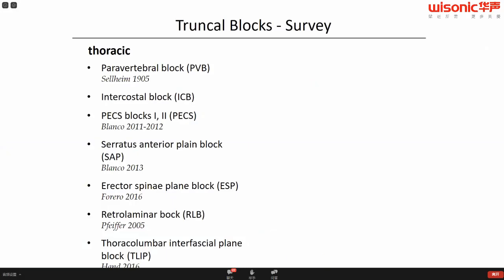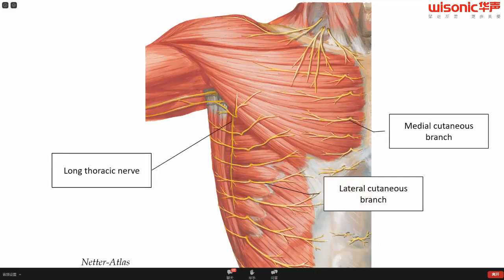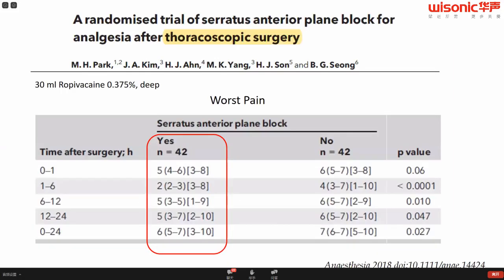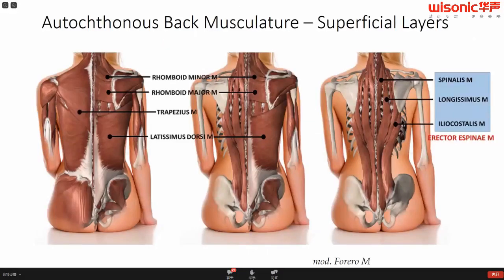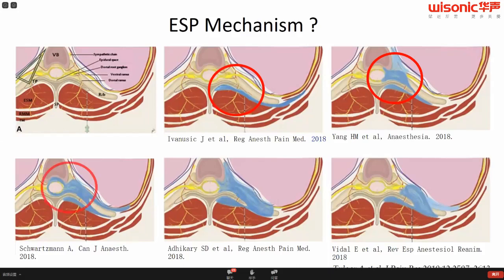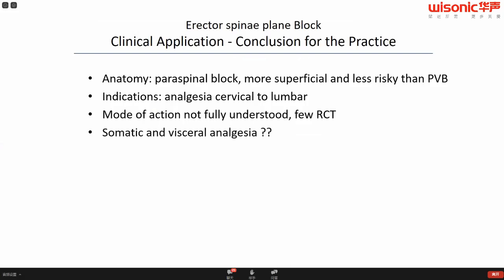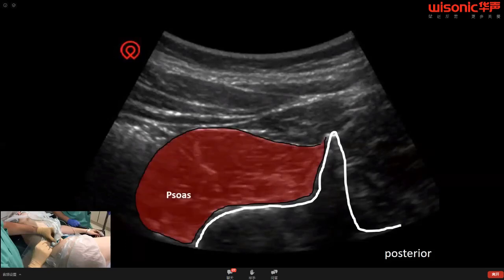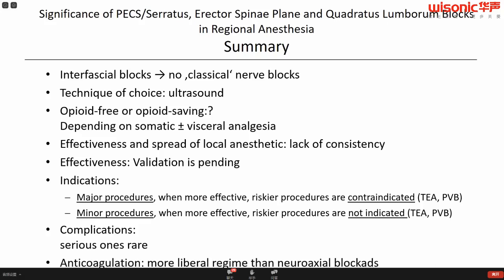Significance of the New Truncal Blocks in Regional Anesthesia by Prof. med Paul Kessler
Wisonic Dandelion College